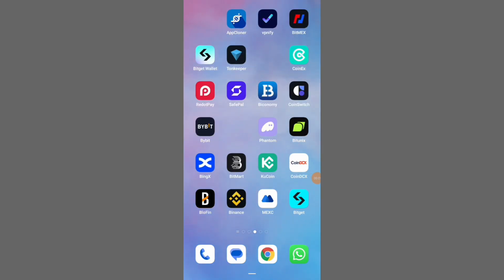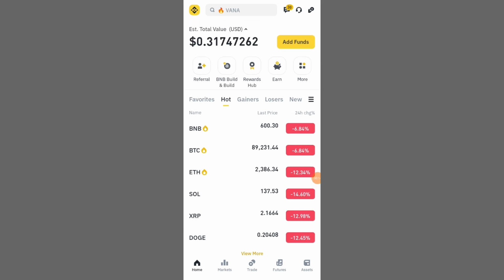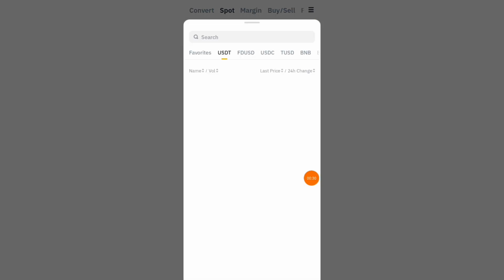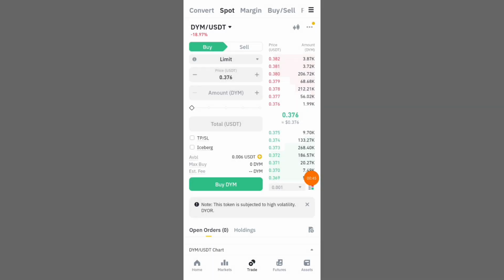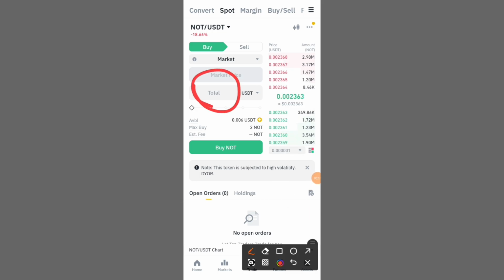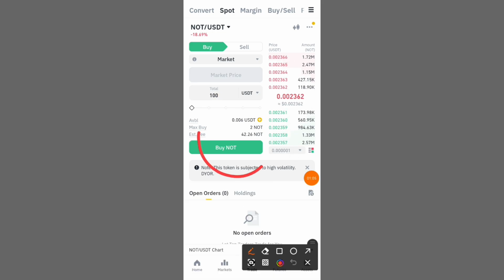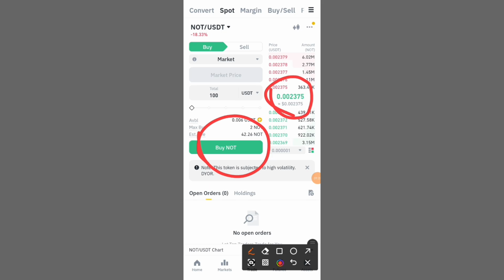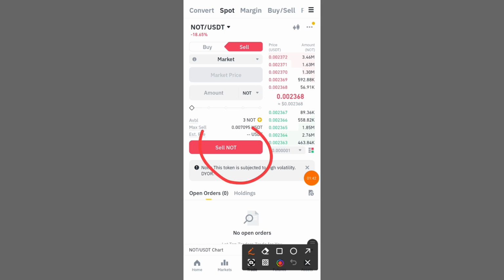How to Spot Trade on Binance for Beginners (Just Minutes)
In this video, we'll guide you through the process of spot trading on Binance, one of the world's leading cryptocurrency exchanges. You'll learn how to navigate the trading interface, understand order types, and execute your first spot trade. Whether you're new to crypto trading or looking to refine your skills, this tutorial provides clear, step-by-step instructions to help you trade confidently on Binance.